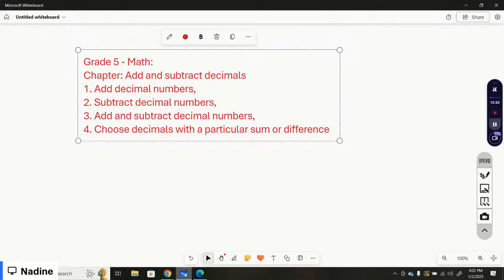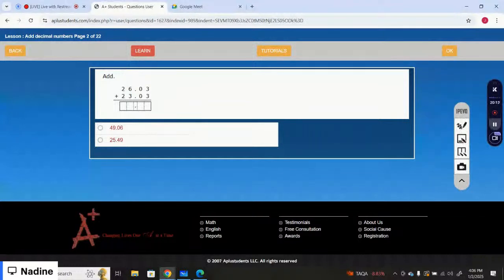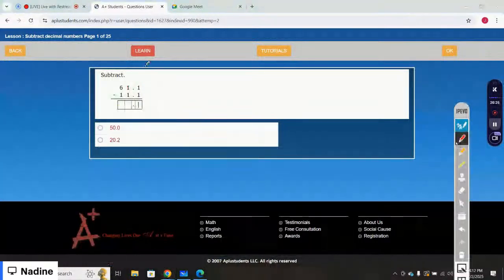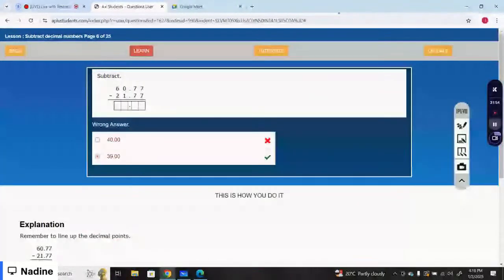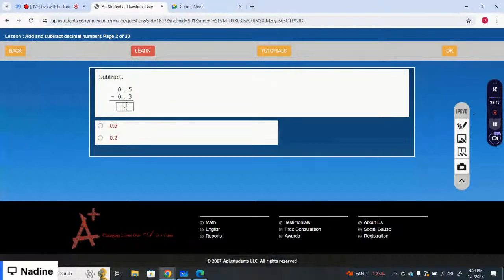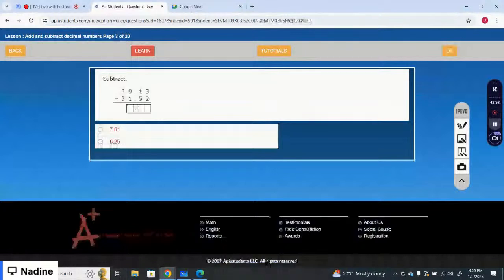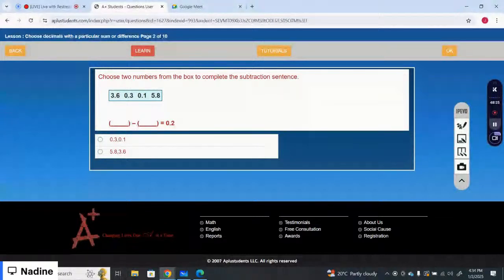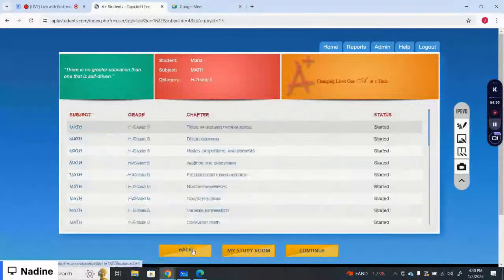Grade 5 - Math: Add and subtract decimals